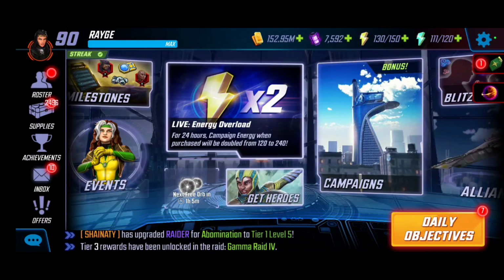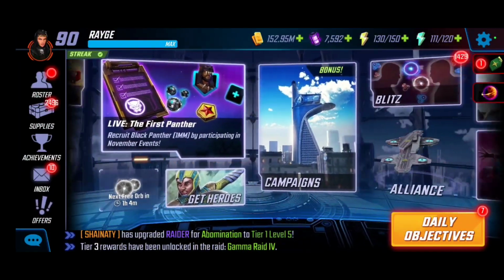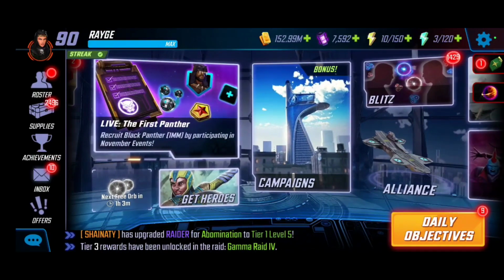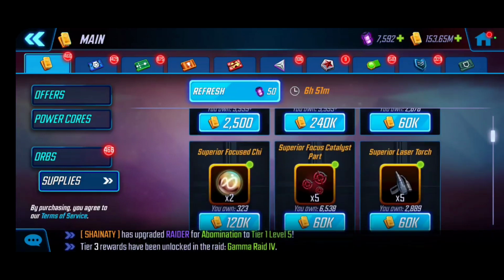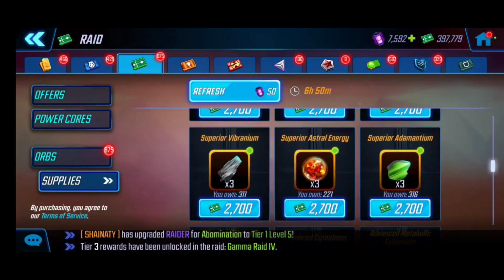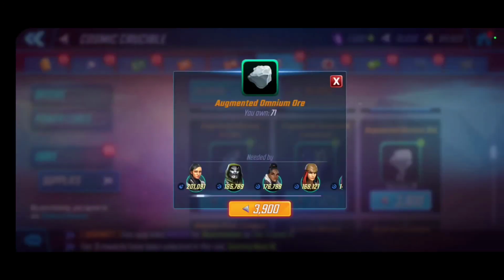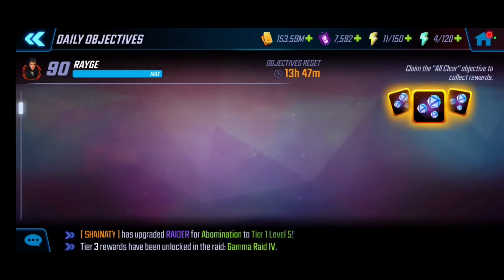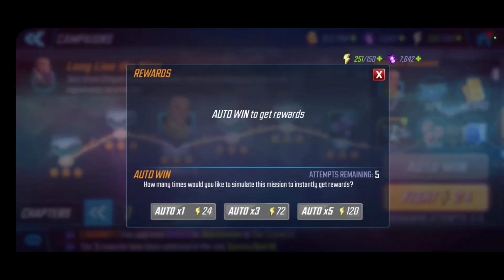End Game Daily Login Routine: Energy, Store, Gold, Raids | MARVEL Strike Force - Free to Play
End Game Player Daily Login Routine: Energy, Store, Raids - 100% Free to Play | MARVEL Strike Force - F2P

Cheers!